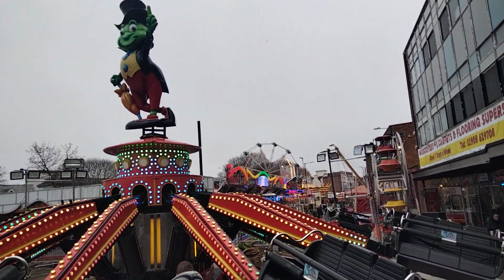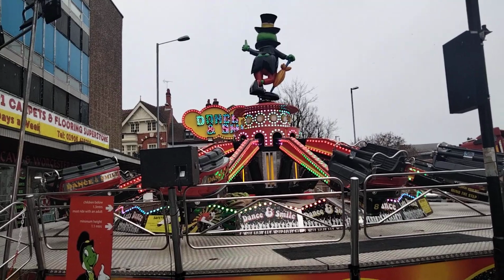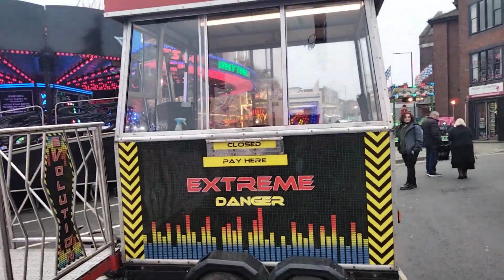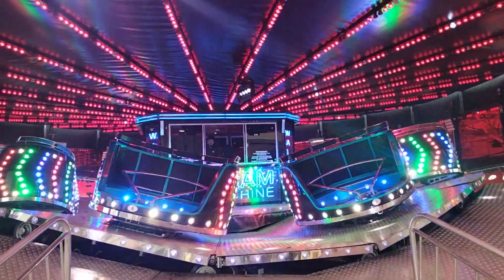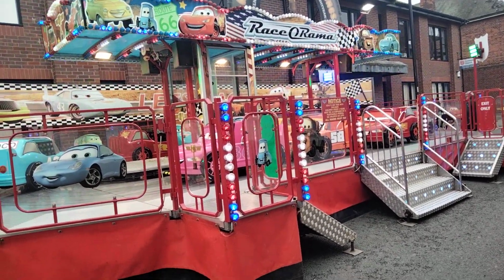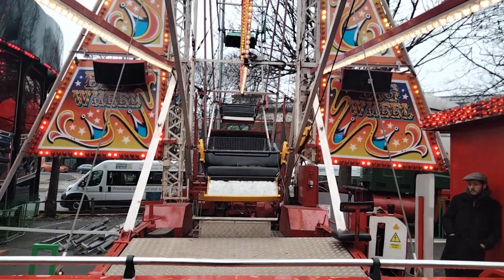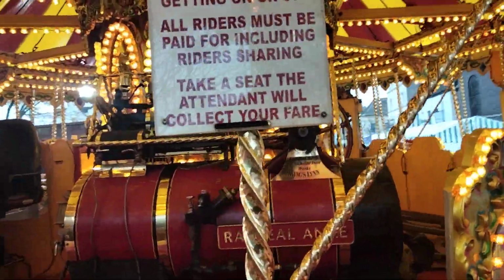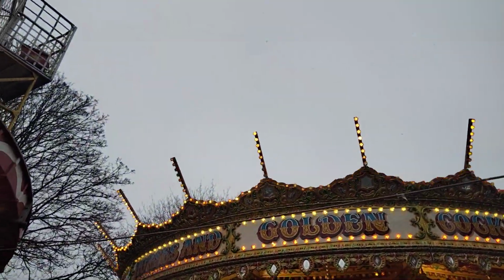Worcester Victorian funfair vlog,pre opening 1/12/2022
Wilsons Amusements funfair part one during daylight  Another vlog at night with everything operating coming at the end of the week. This fair is open 1st December until Sunday evening 4th December 2022.
Major rides provided by Tom Wilson and William Porter, plus Gallopers by Lawrence Bishton.
Worcester city centre